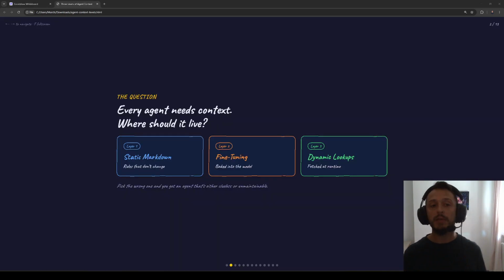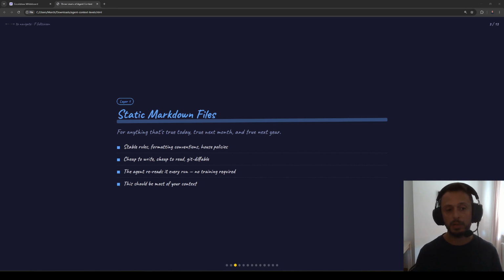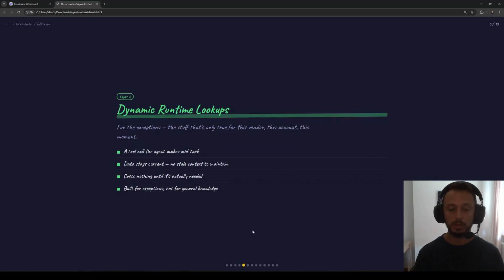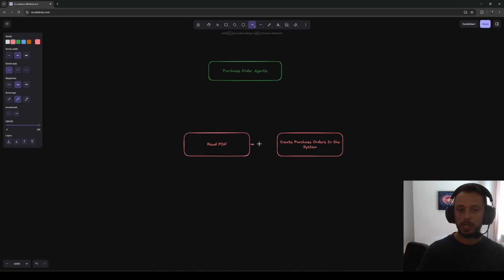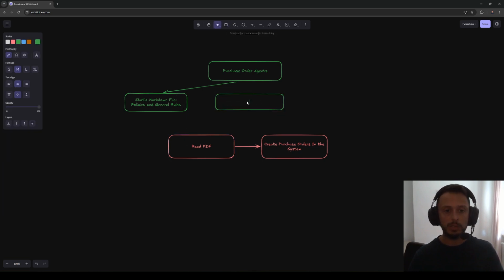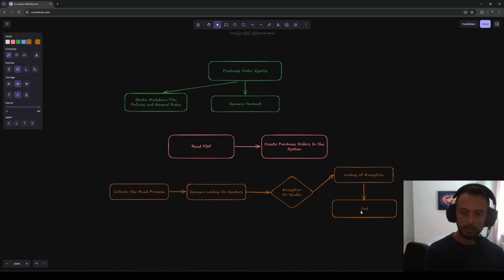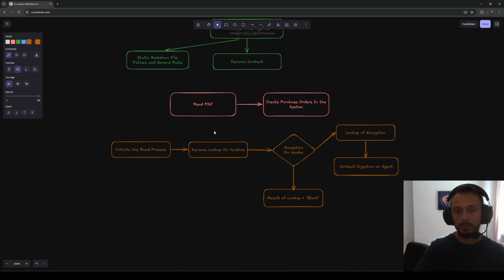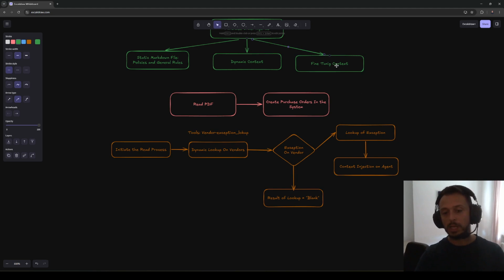Stop Your AI Agents From Failing — Fix Their Context in 3 Layers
Most AI agents fail not because of the model — because of where you put the context. Here's the 3-layer framework I use for every agent I build.
In this video I break down the three ways to give an AI agent context — static markdown rules, fine-tuning, and dynamic runtime lookups — and which one to reach for in each situation.
I walk through a real example: a PurchaseOrderAgent that reads PDFs and creates purchase orders, and how a small dynamic lookup tool handles vendor exceptions without bloating the agent's context or requiring retraining.
By the end you'll know exactly which layer to use, when it costs you nothing until it's needed, and why this pattern generalizes to almost any agentic workflow you build.
📌 CHAPTERS
0:00 Intro
0:15 Why Your Agents Are Underperforming
0:25 The 3 Layers of Agent Context
1:20 Layer 1: Static Markdown Rules
2:30 Layer 2: Fine-Tuning
3:00 Layer 3: Dynamic Runtime Lookup
3:45 Example: The PurchaseOrderAgent
7:30 Building the Vendor Exception Tool
9:50 Why This Beats Fine-Tuning (And Generalizes to Any Process)
10:10 Outro
I'm Marco — 5x NetSuite certified, founder of Innoveon Consulting. I help teams put AI to work inside their ERP.